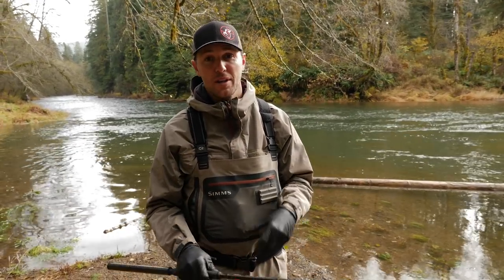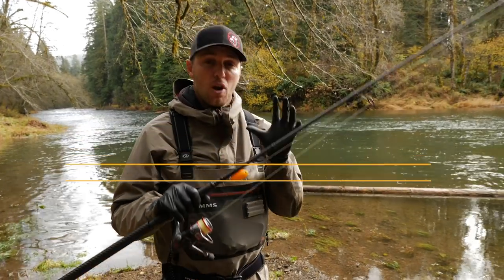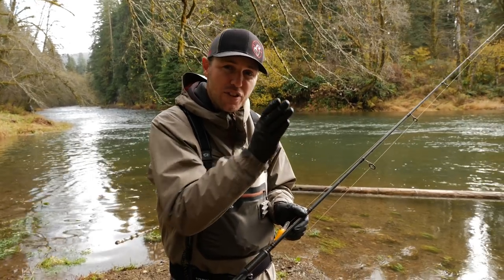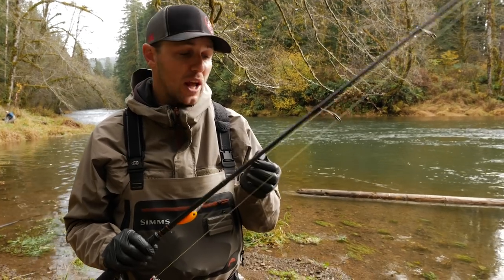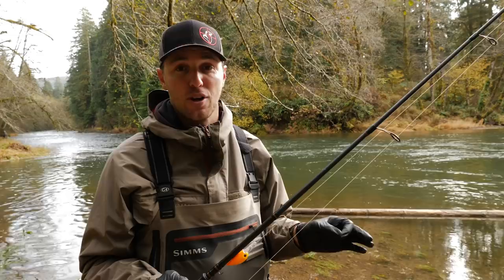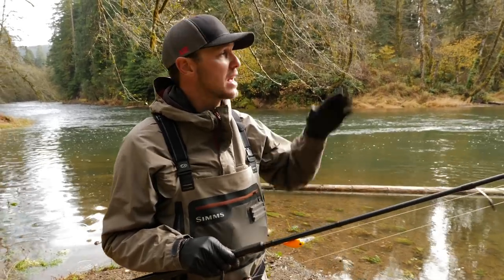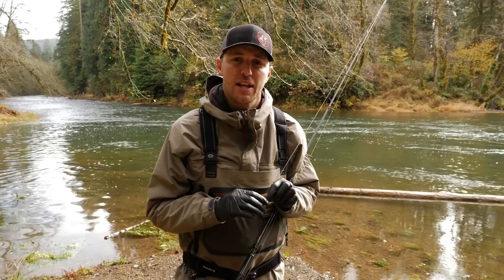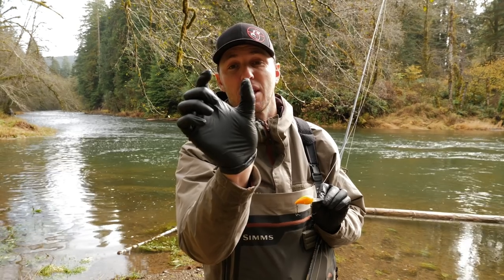5 Tips For Fishing Brad's Wigglers For Salmon & Steelhead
It's no secret that Brad's Wigglers are absolutely deadly for salmon and steelhead fishing. These plugs come in a variety of colors and the action is something that most salmon and steelhead can't resist. Most known for being effective for coho fishing these plugs can also be used to catch chinook and steelhead. In this video Cameron of Addicted Fishing gives 5 awesome tips for being successful when fishing brads wigglers for salmon and steelhead fishing.

STAY ADDICTED! 🤘🎣